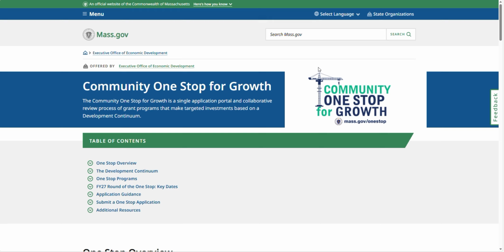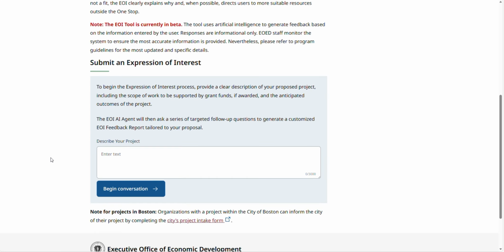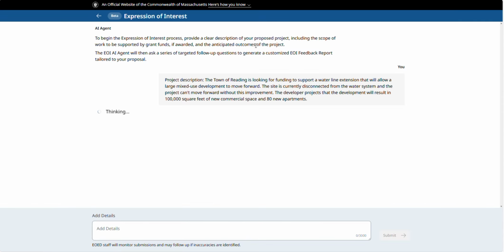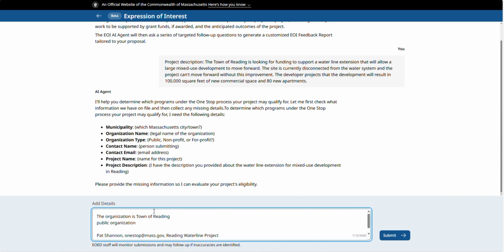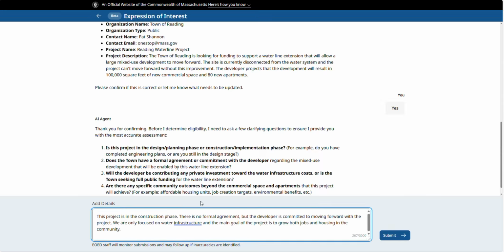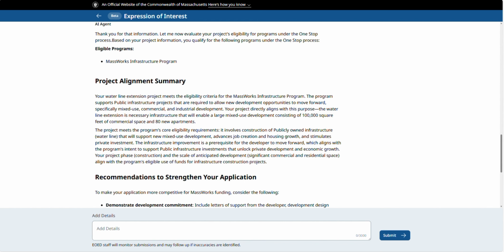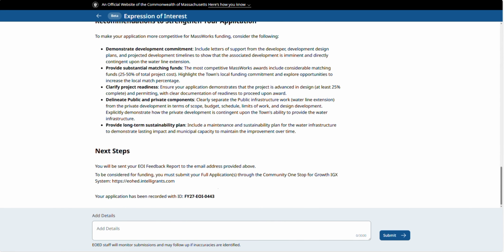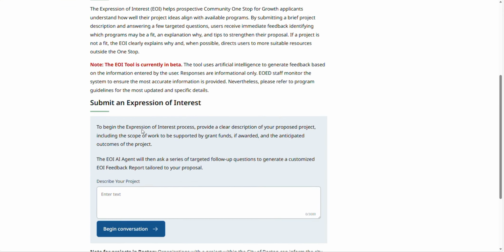FY27 Community One Stop for Growth Technology Webinar: Expression of Interest Tool